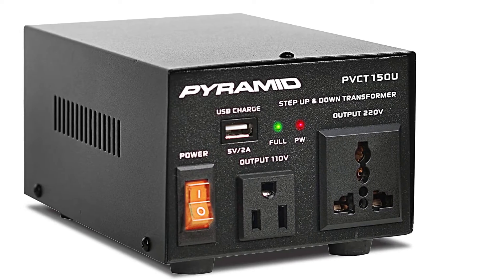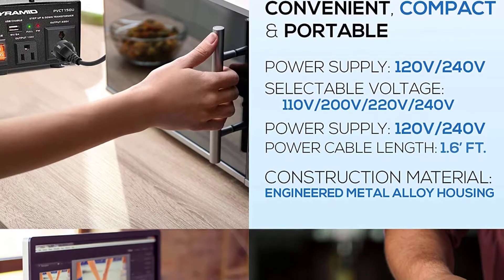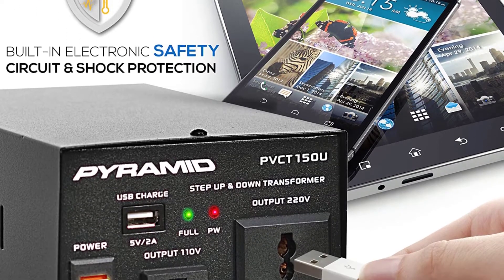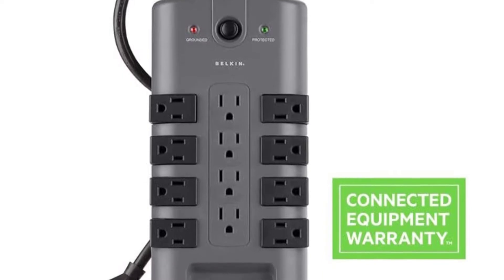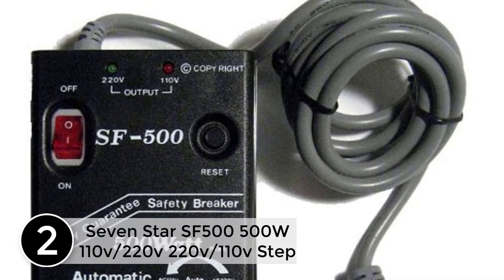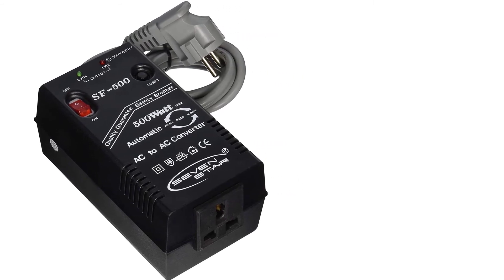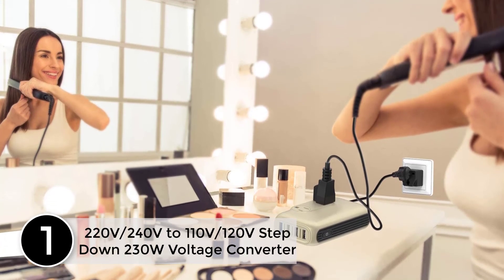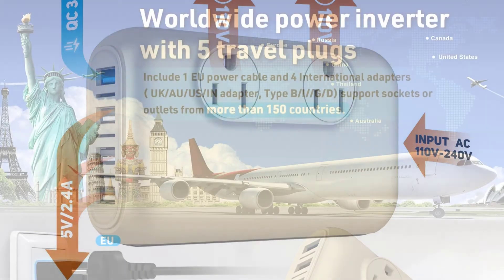Top 5 Best Voltage Converters in 2021 Reviews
▶️ 5. Step Up and Down Converter - 50 Watt Voltage Converter Transformer w/USB Charging Port.

▶️ 4. Belkin 12-Outlet Pivot-Plug Power Strip Surge Protector.

▶️ 3. Europe Travel Adapter Plug Set Schuko.

▶️ 2. Seven Star SF500 500W 110v/220v 220v/110v Step Up/Down Automatic Transformer Adapter.

▶️ 1. 220V/240V to 110V/120V Step Down 230W Voltage Converter.